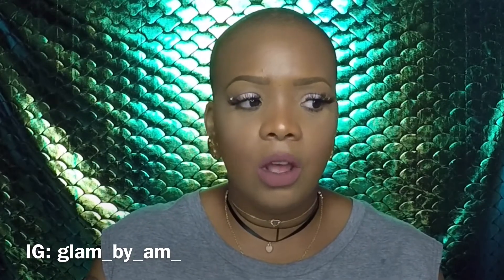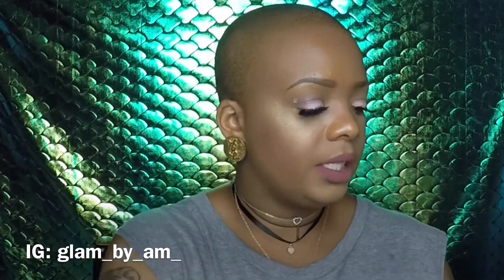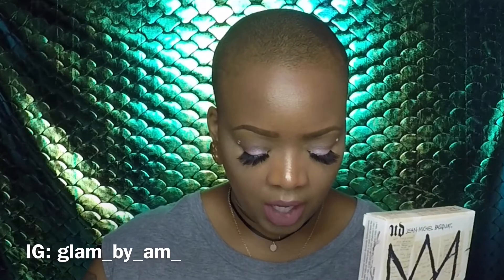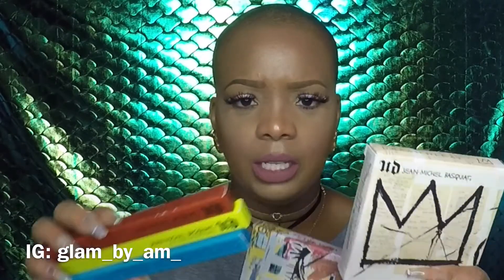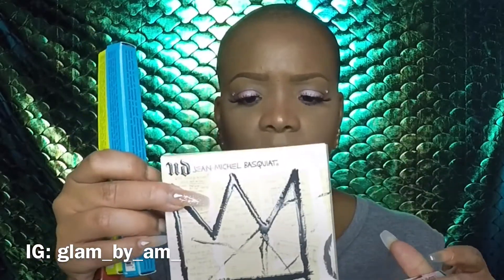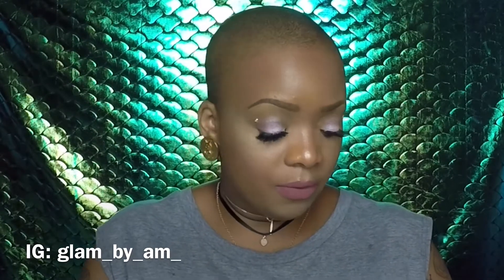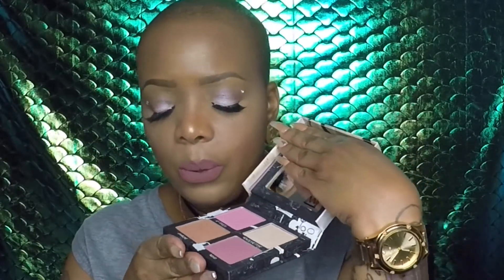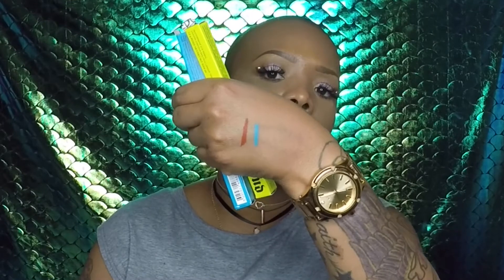URBAN DECAY x JEAN-MICHEL BASQUIAT LIMITED EDITION REVIEW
Hello loves!! Happy Mother's Day from me to you 💖💖 Here's the official review on the Urban Decay x Jean-Michel Basquiat collection which is limited edition. Be sure to stop my your local Sephora's and Ultas to see this beautiful colorful collection in person 💋💄

Background info on Jean-Michel Basquiat:

Jean-Michel Basquiat was born on December 22, 1960, in Brooklyn, New York. He first attracted attention for his graffiti under the name "SAMO" in New York City. He sold sweatshirts and postcards featuring his artwork on the streets before his painting career took off. He collaborated with Andy Warhol in the mid-1980s, which resulted in a show of their work. Basquiat died on August 12, 1988, in New York City.

and save some 🤑🤑 Use the code Glam by Am 💋

💄 Join the MorpheMe brush club and get a FREE brush on me.